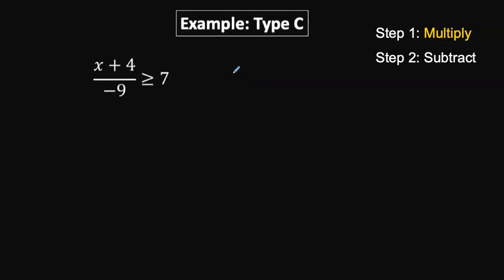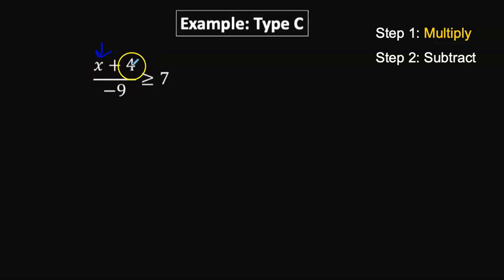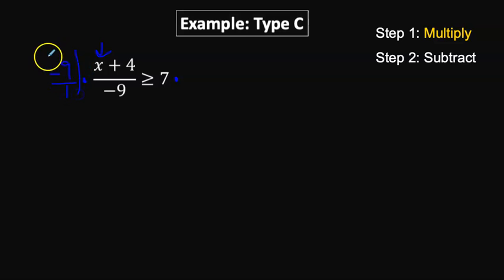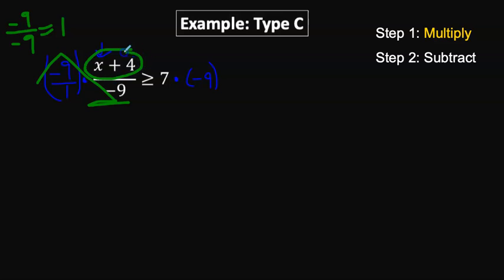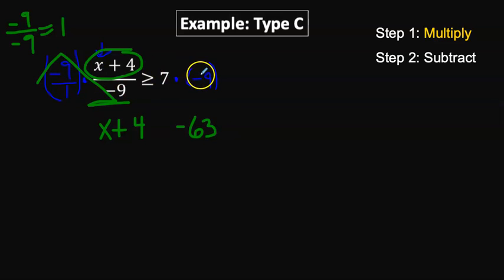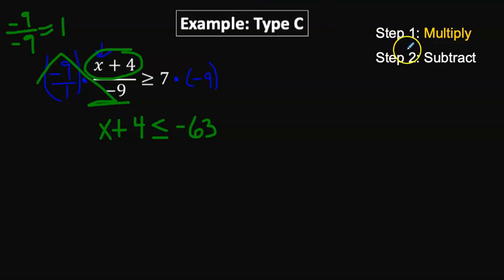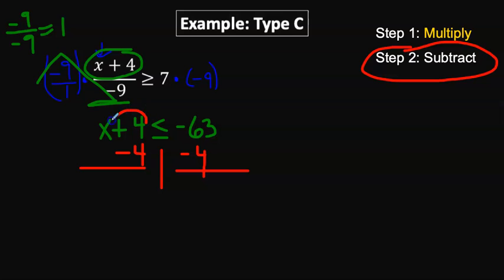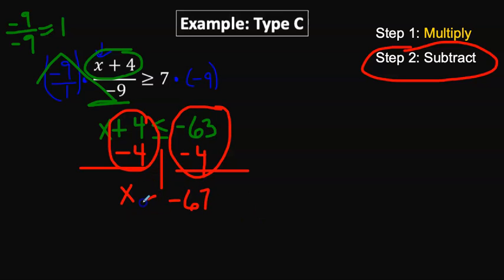Type C Two Step Inequality Solved 1 Way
Solving Inequalities
Type C Inequalities
two-step inequalities
two-step
two-step
inequality
inequalities
Hippenmeyer